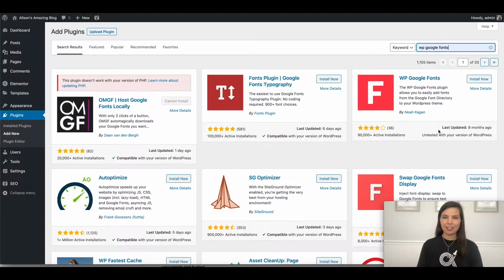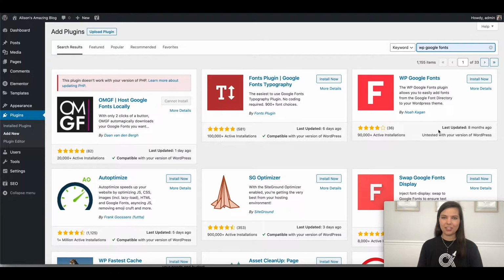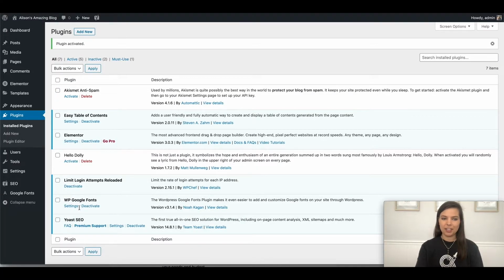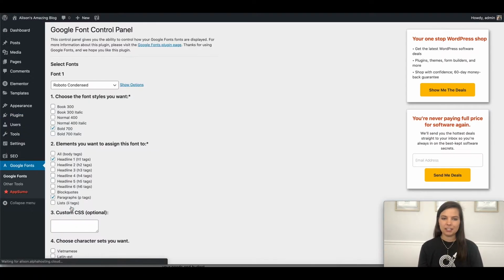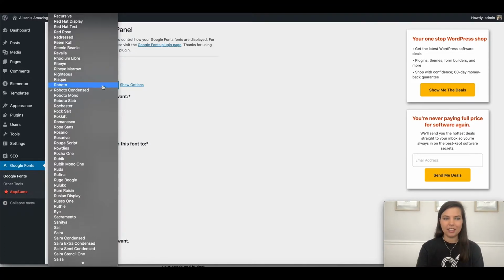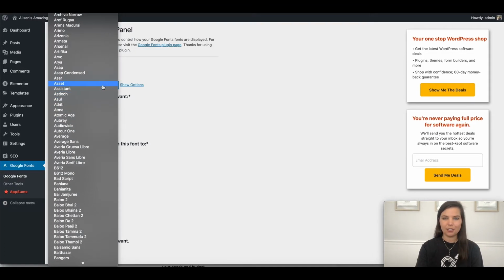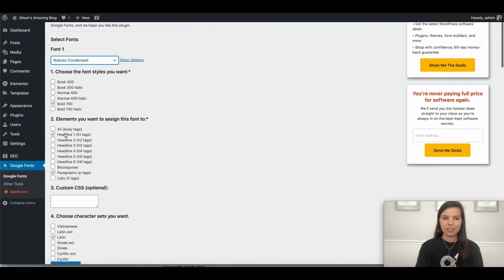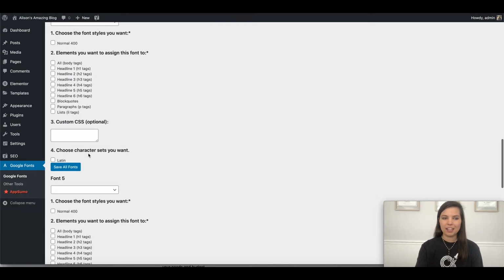How to Install WP Google Fonts to WordPress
With the WP Google Fonts plugin, users have access to all of Google's free fonts. Most themes come with a set number of fonts, but with this plugin you can customize your site with Google Fonts. In this video, learn how to install the WP Google Fonts plugin and how to set fonts across your site.

To get started follow these steps:

1. Head to your WordPress dashboard, plugins, add new, and search for WpP Google Fonts.

2. Install and activate this plugin.

3. Then click on the WP Google Fonts settings.

4. In this are you will be able to assign Google Fonts across your site. Google Fonts include thousands of fonts that. you now have access to for free!